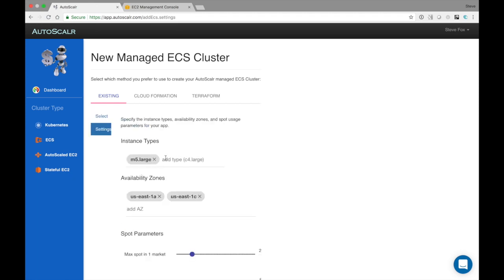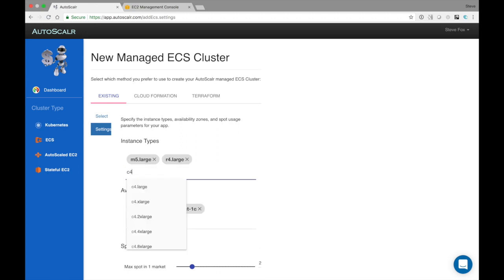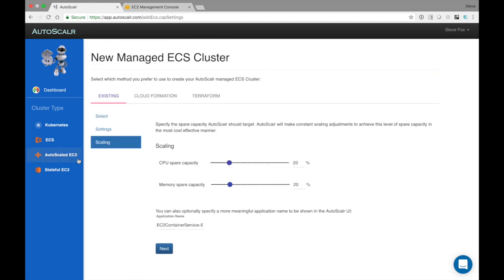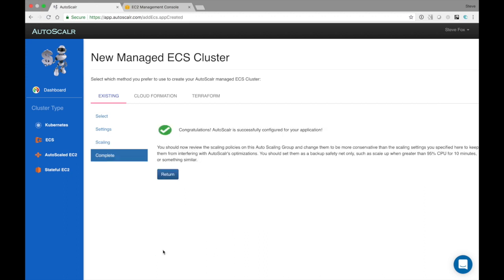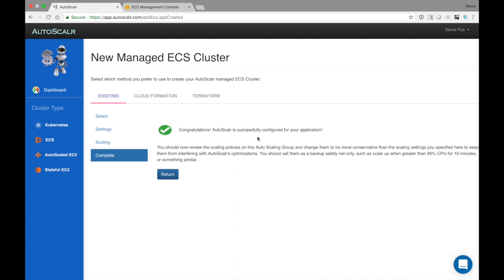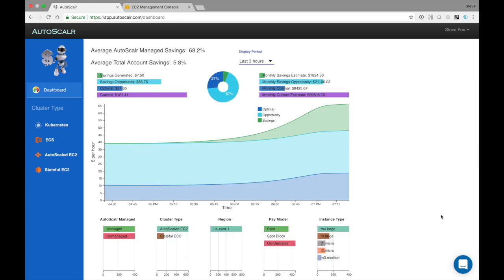ECS Config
AutoScalr ECS Config